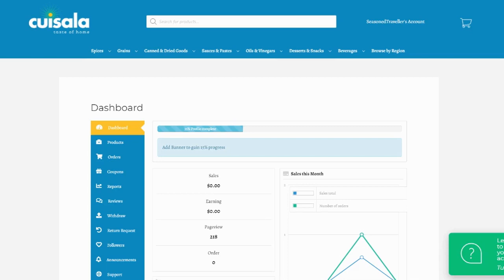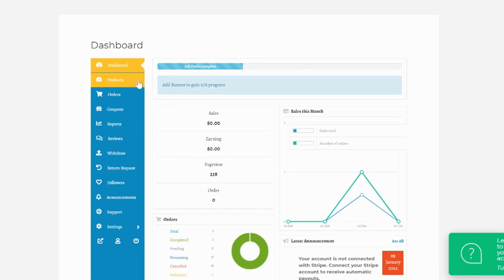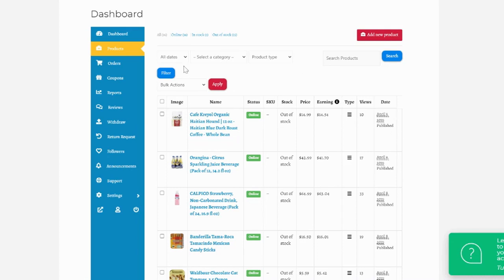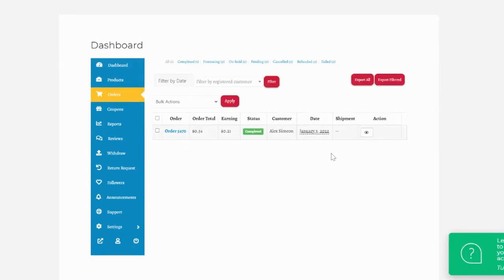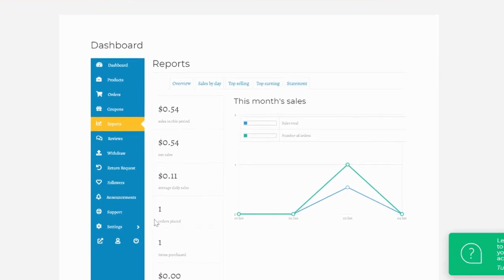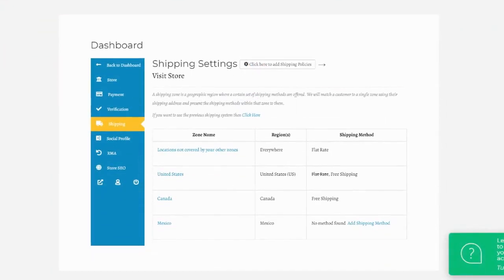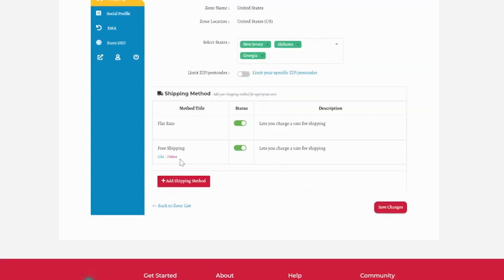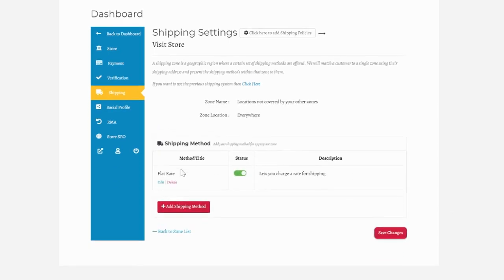Cuisala Vendor Dashboard Overview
This video goes over, in a very general view, of the Cuisala vendor dashboard. If you see any areas/sections here that you want to learn about better please visit our help center on Cuisala's website, or check out some of the other videos that are published.